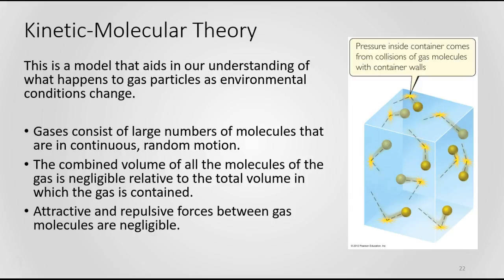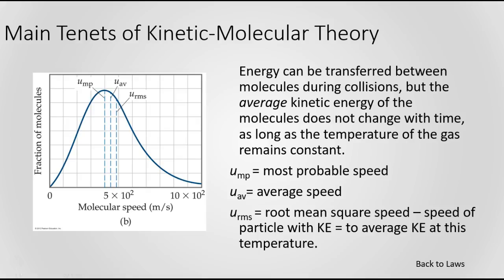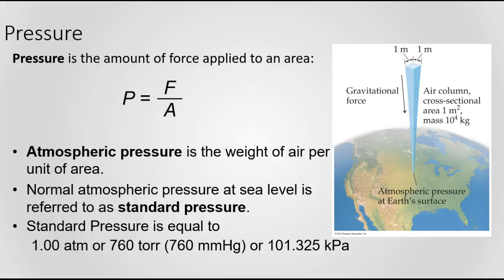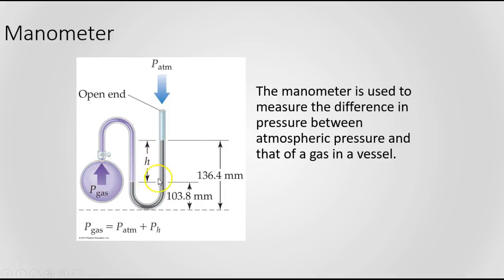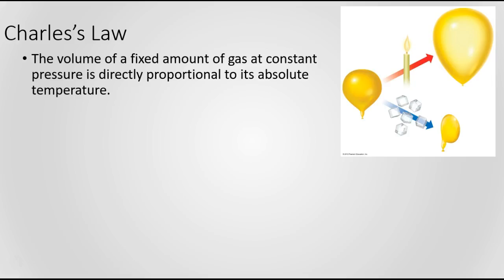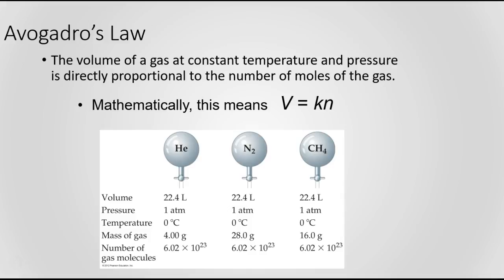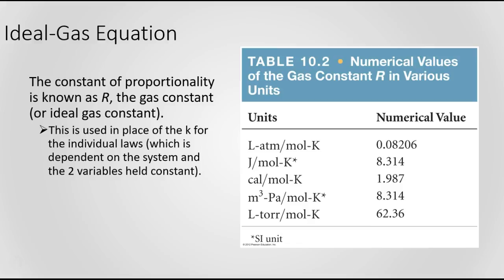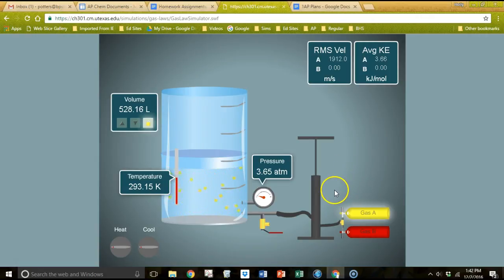U4 Gas Intro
Properties of gases, KMT, and Gas Laws Review for AP chem